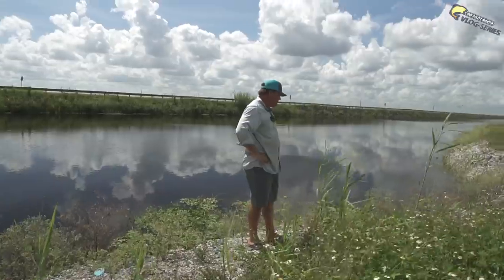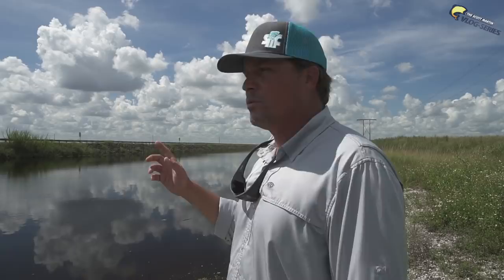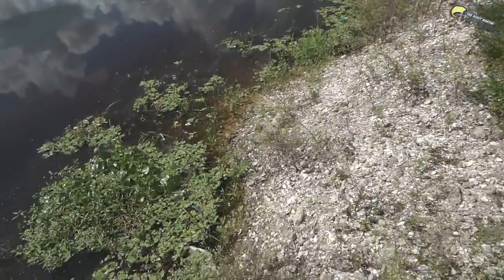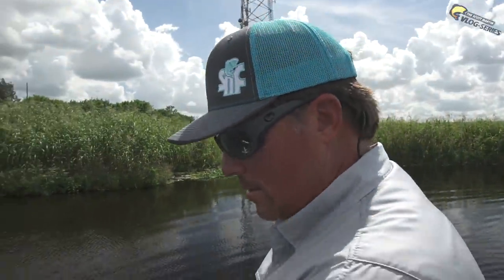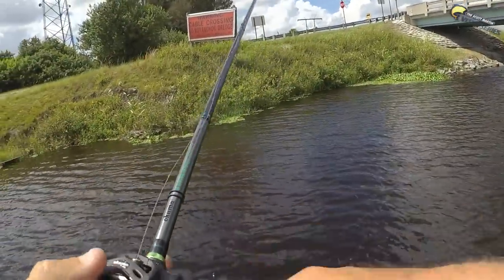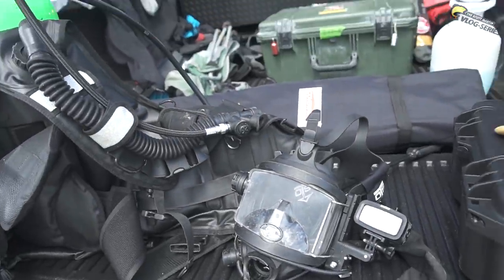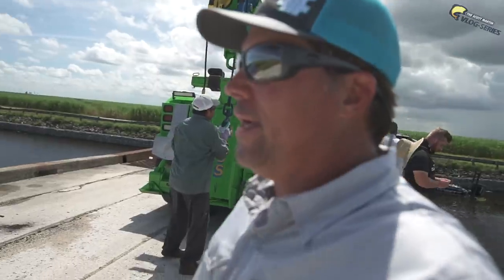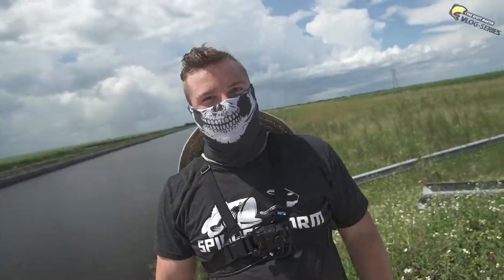Found Sunken Crime Scene While Fishing - Cops Called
We find a sunken graveyard of stolen vehicles that may have been used for drug runs, insurance job or murders? We call the cops and they show up with guns drawn and Code 3 Dive Team. This is literally the craziest thing I have ever found while fishing.

A special thanks to Garmin for making incredible sonar units! DownVu and SideVu was key for this find! Garmin 7612

Mystery Tackle Box is the most fun and affordable way to discover new lures every month.

**NEW** Want some of my Exact Fishing Locations and detailed fishing reports?

—— FISHING GEAR ——

Swimbait Rod/Flipping Rod

Crankbait Rod

Swimjig Rod

-- CAMERA EQUIPMENT --

-- AUDIO EQUIPMENT --

-- SOCIAL MEDIA --